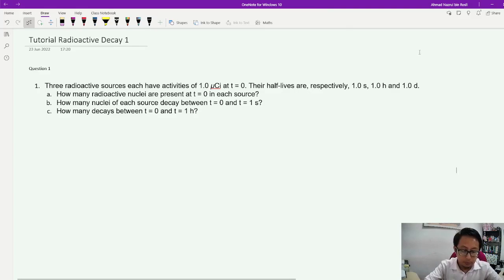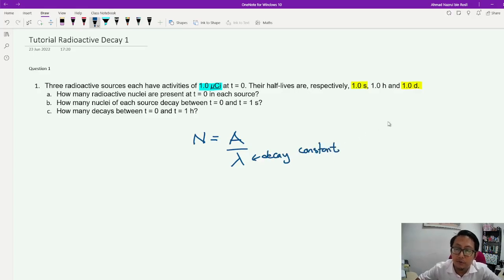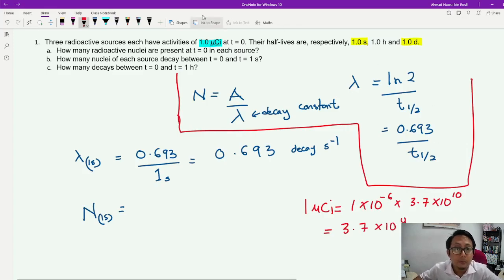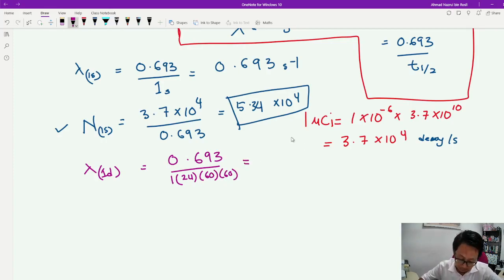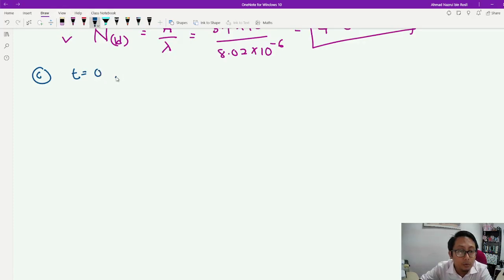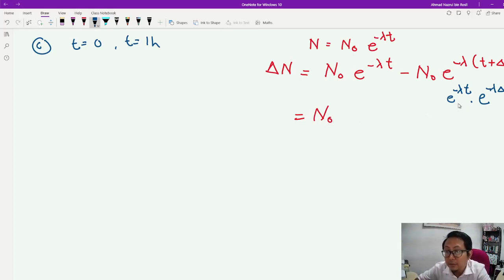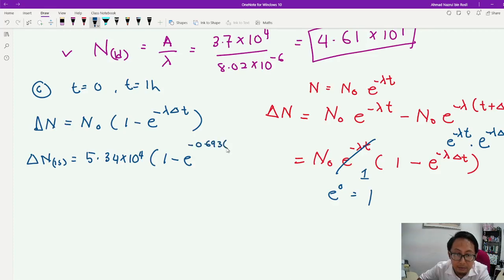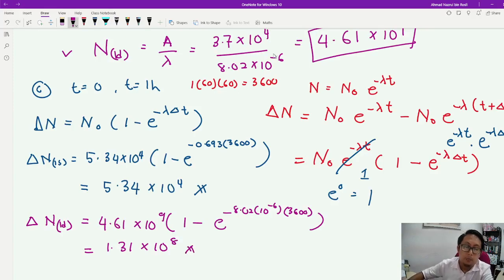Tutorial SFg4093 Nuclear Physics 3